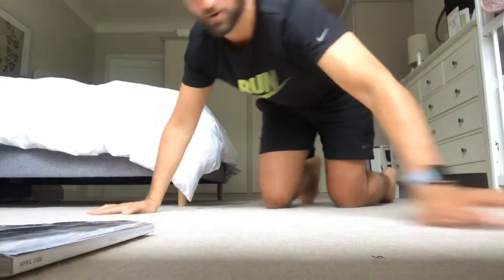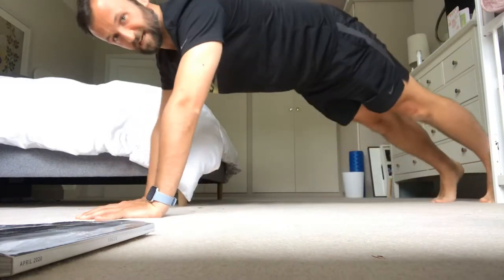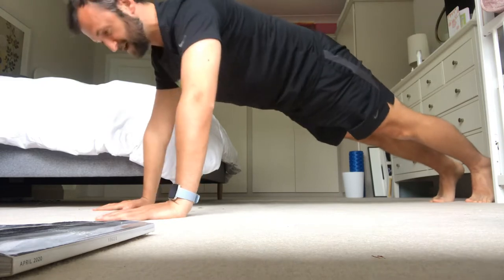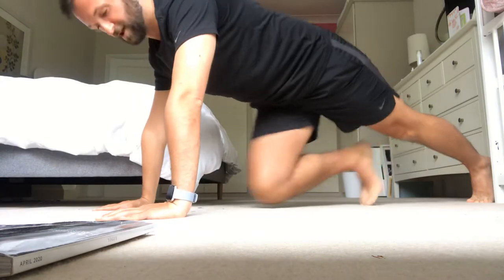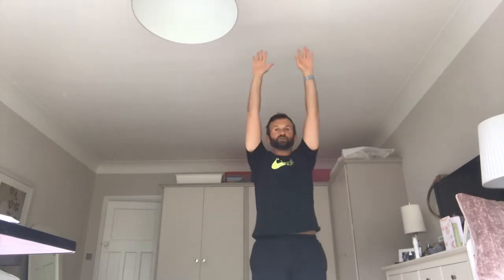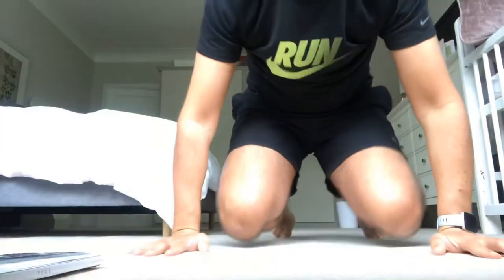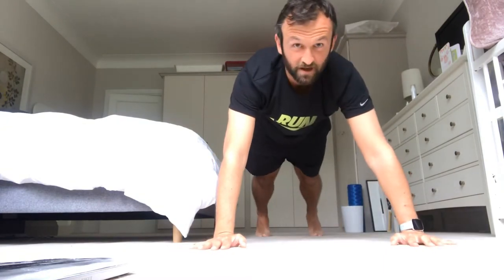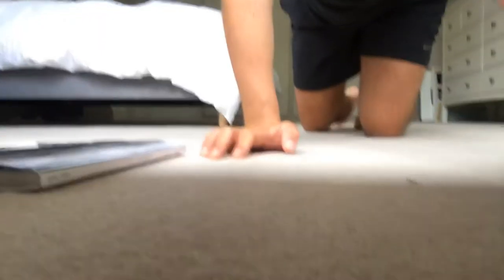Cognita Home Games 2020 | Years 3-5